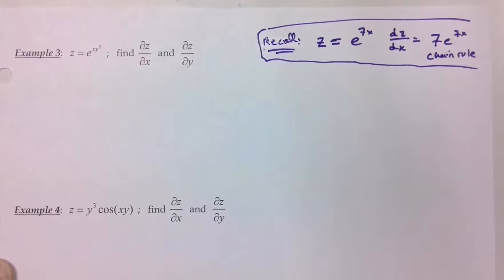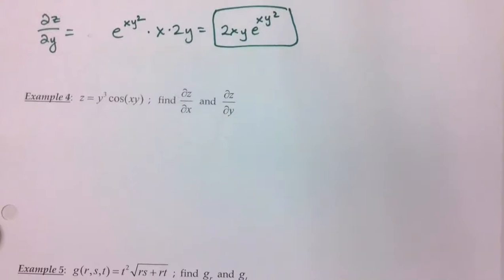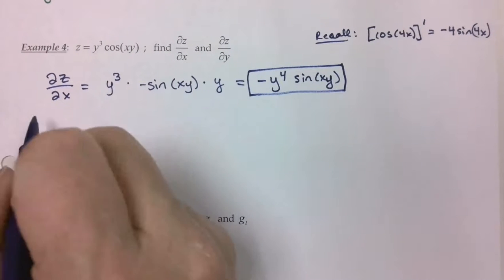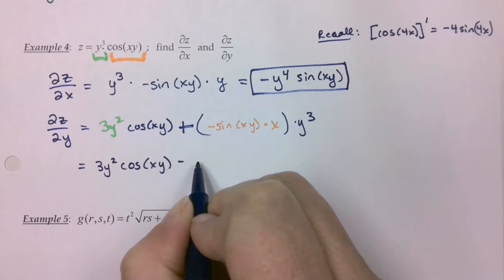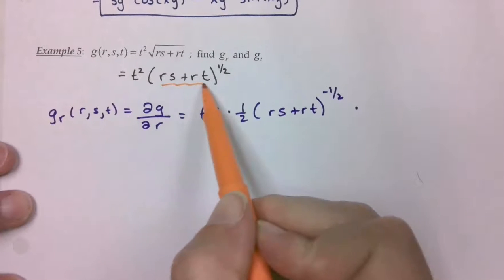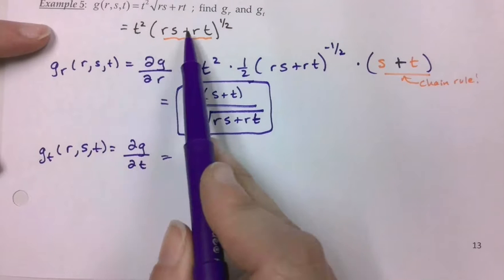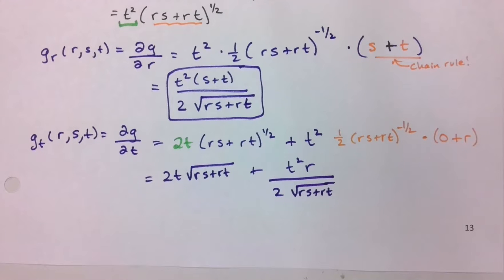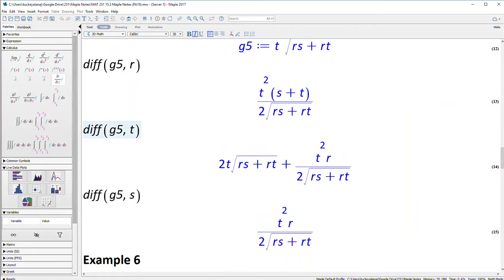MAT 251 15.3 (2e 12.4) Part 2 (FA19)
Finding Partial Derivatives - Part 2